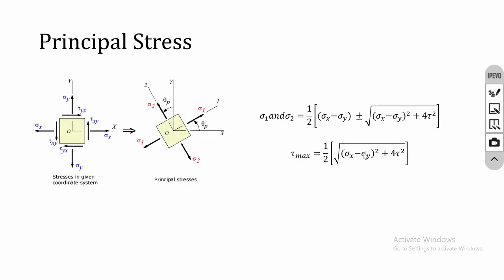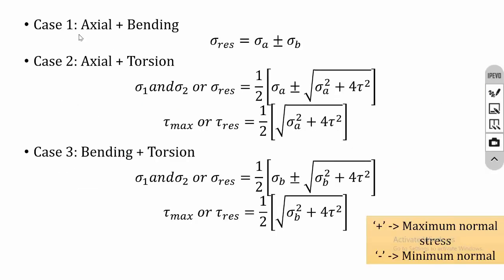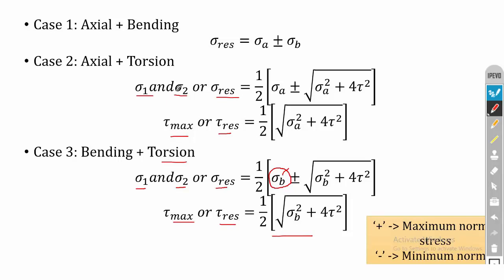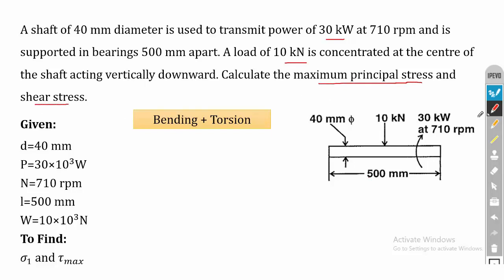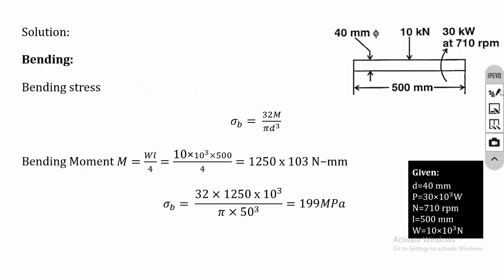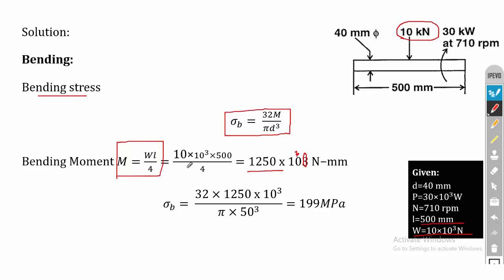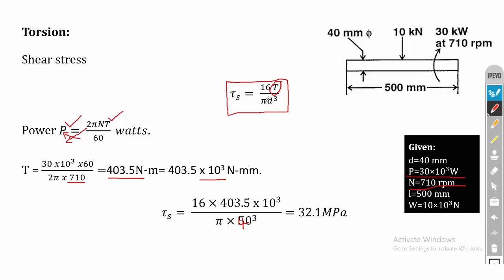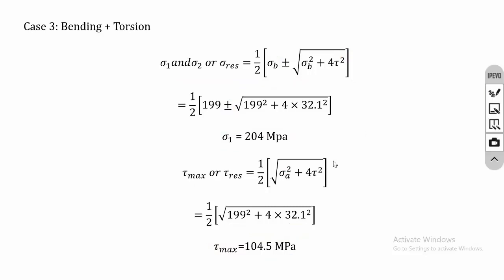Bi-axial Stress | Lecture 1 | Design of Machine Elements